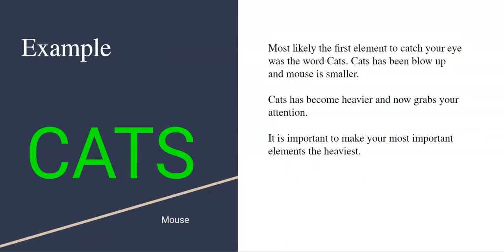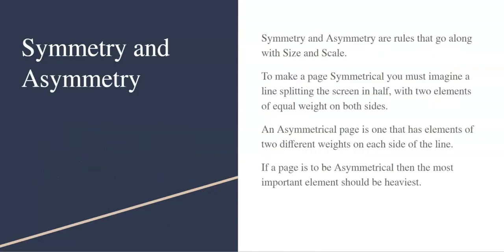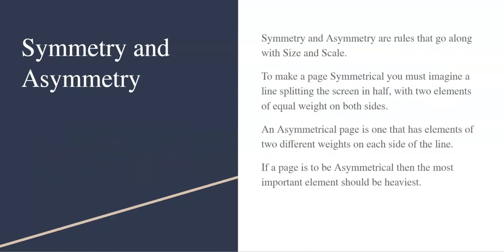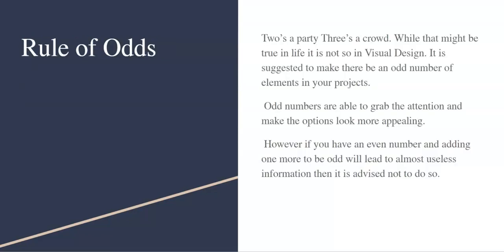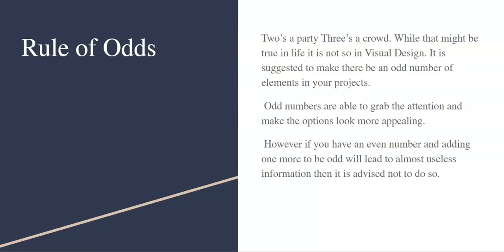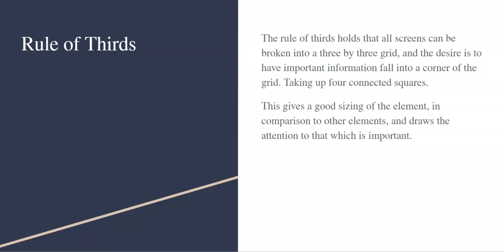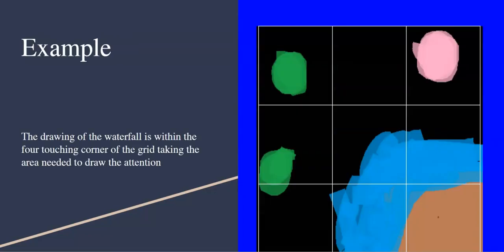CSC VISUAL DESIGN Joe Blanton